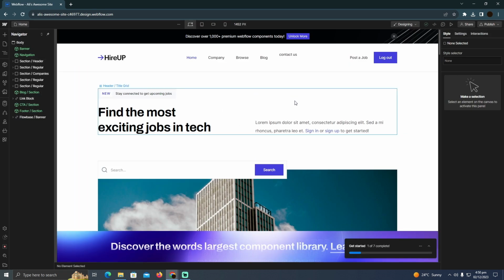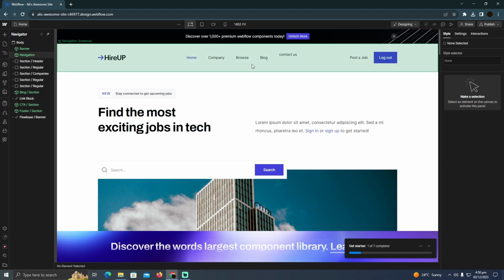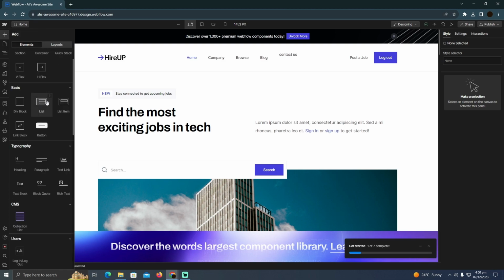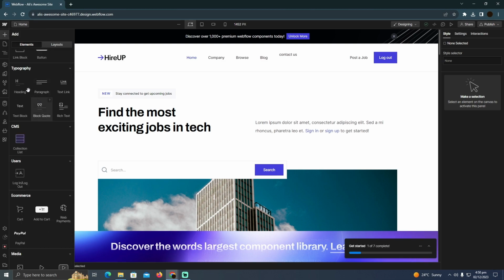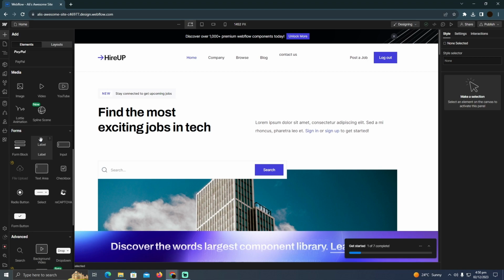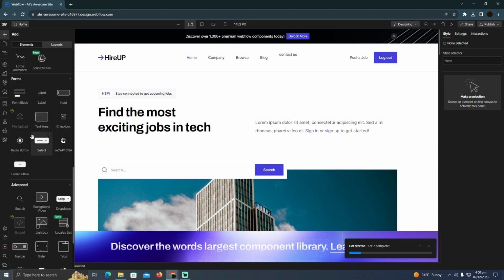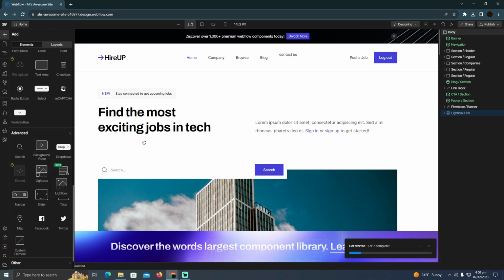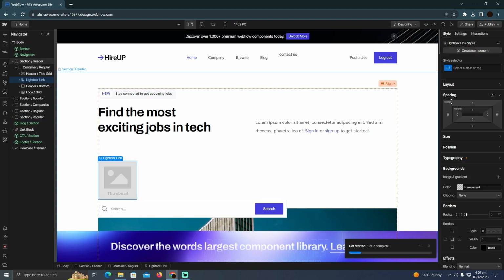HOW TO CORRECTLY USE COMPONENTS IN WEBFLOW 2024! (FULL GUIDE)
Welcome to the ultimate guide on how to correctly use components in Webflow in 2024! In this in-depth tutorial, we'll unravel the secrets of effective component utilization, empowering you to elevate your web design game to new heights.

0:00 INTRO
0:04 TUTORIAL